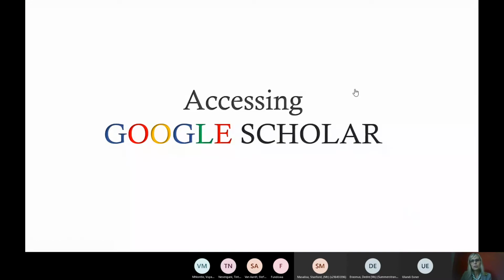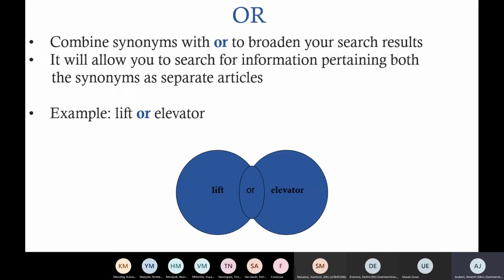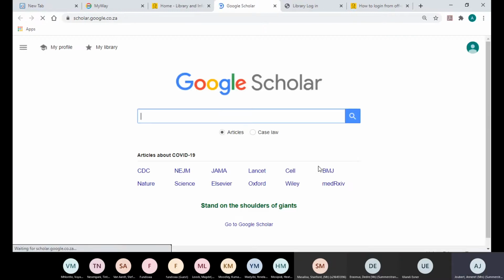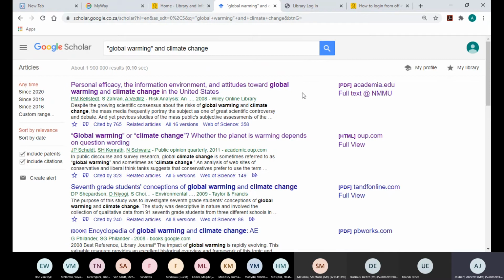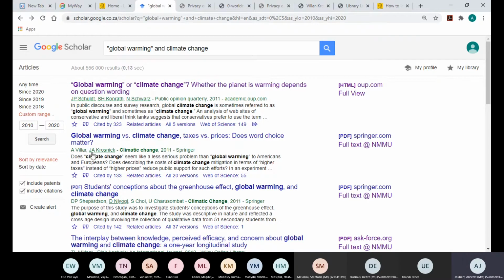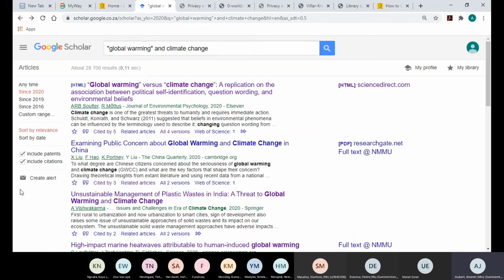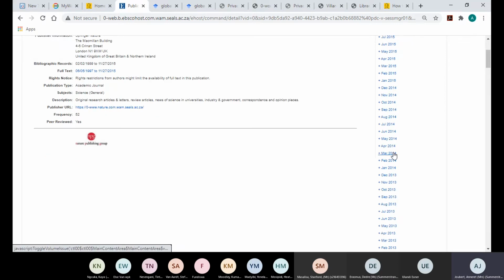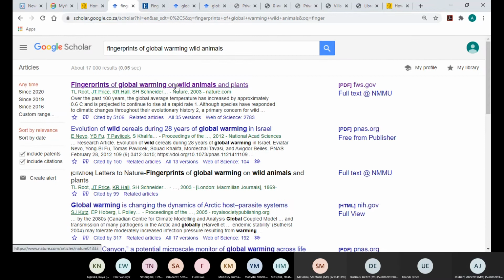Finding online journal articles for your assignment in Google Scholar